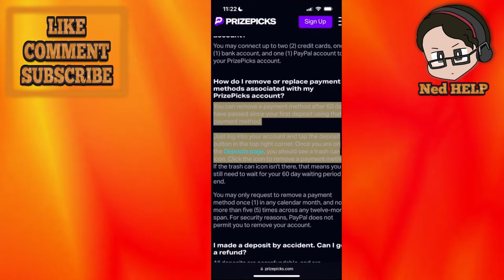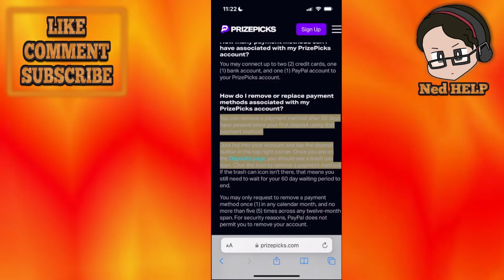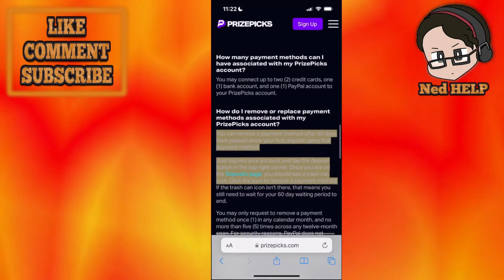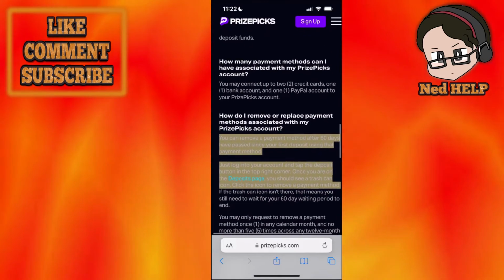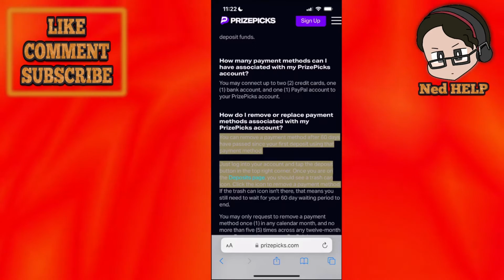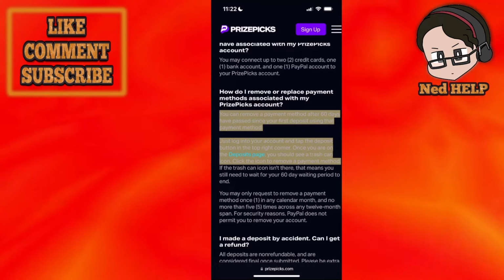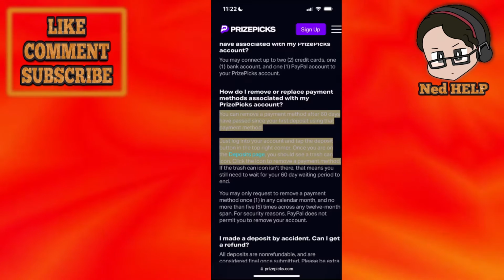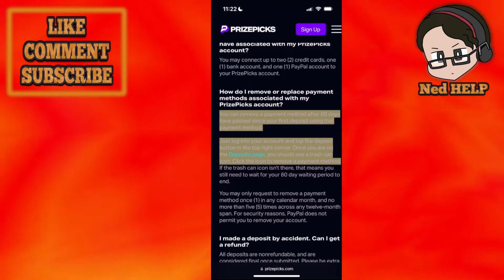How To Remove Bank Account From Prizepicks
In this video I show you how to remove bank account from Prizepicks. If you want to learn how to delete your bank off Prizepicks then this is the tutorial for you.